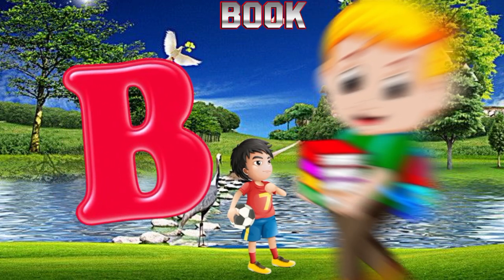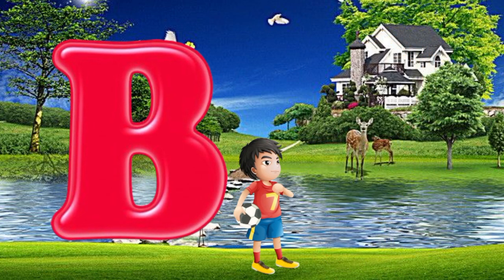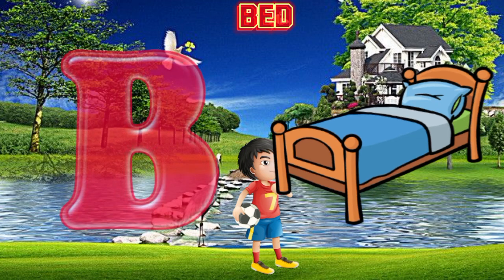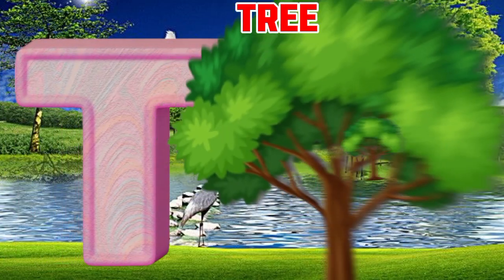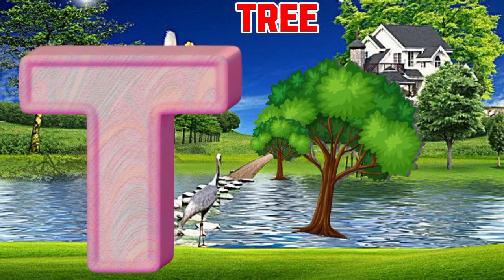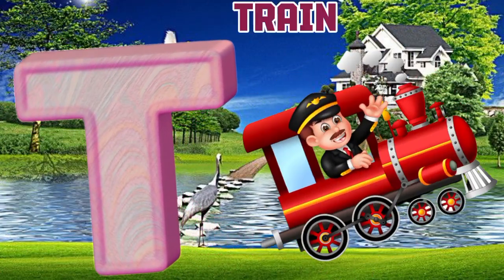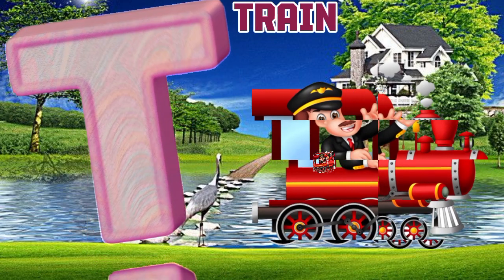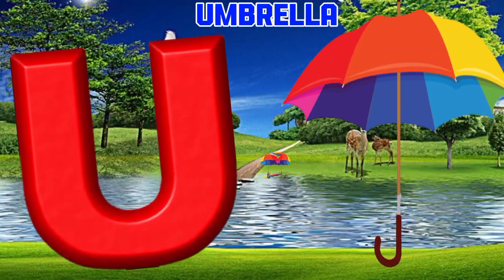Abc Phonics Song | Phonics song For Toddler | A for Apple A for Ant| Phonics Song of alphabet A to Z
You will find queries ;

Education ABC
alphabet in hindi
phonics songs
learn alphabet
abc song
Abc kids song
abc songs
Learn ABC
learn the alphabet
learn abc
learn phonics
abcd songs
abc kidscl
learn English
a for apple bi for boy
abcd video
abcd phonisc song
abcdefg
abcd cartoon
abcd abcd
learn abcd
abcd writing
abcd phonics

About Channel.

     " Warning "⚠️